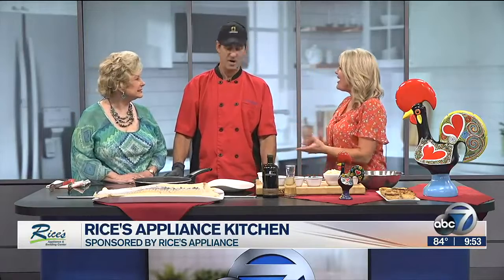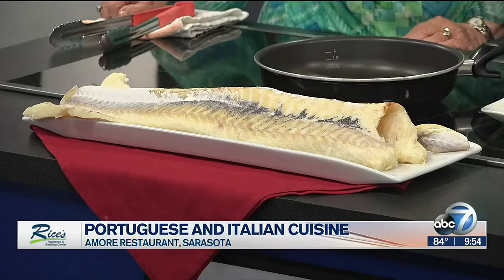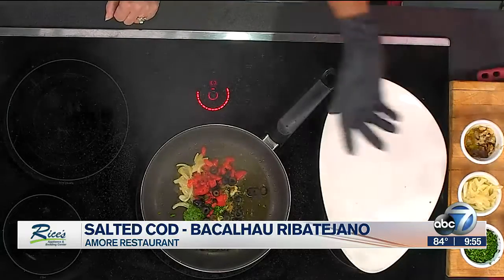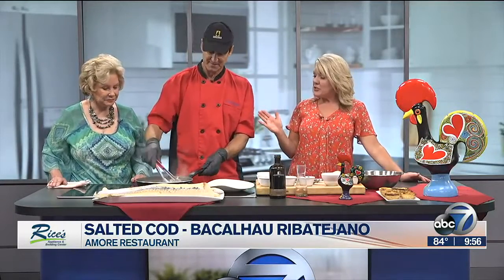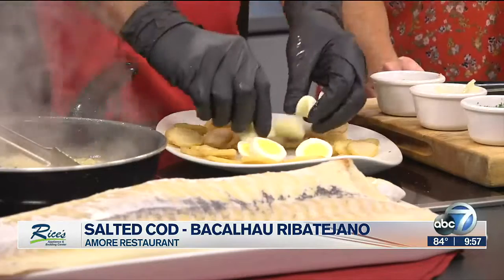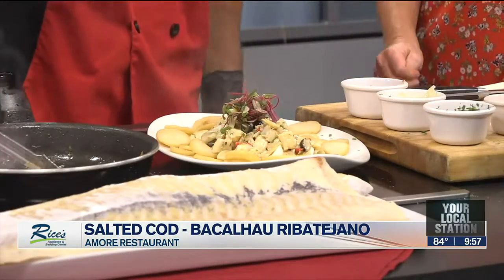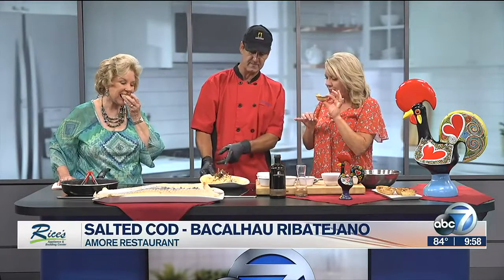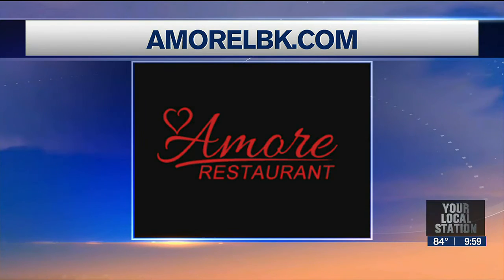Wine Down Wednesday | Amore Restaurant | June 15, 2022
Sarasota-Manatee Originals present Wine Down Wednesday. Chef/Owner Tito Vitorino of Amore Restaurant near downtown Sarasota introduces us to Cod Ribitejano, a delicious dish featuring salted cod, the most famous ingredient in Portuguese cuisine and Pasteis de Nata, Portuguese Custard Tarts.